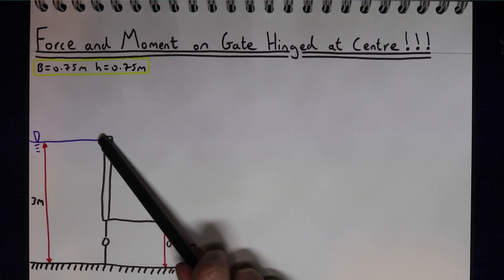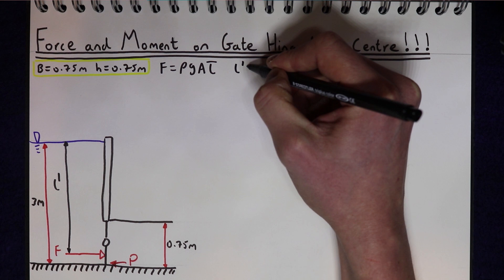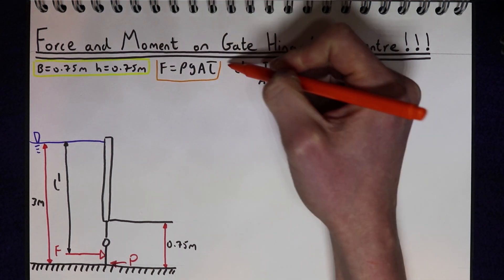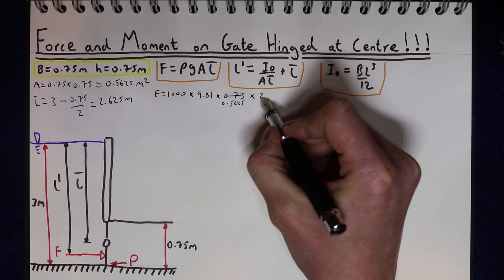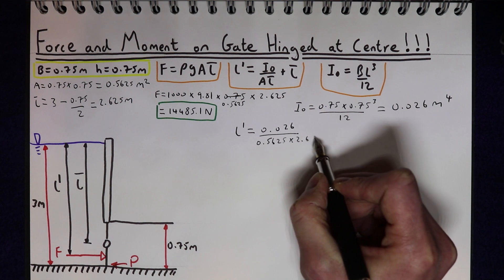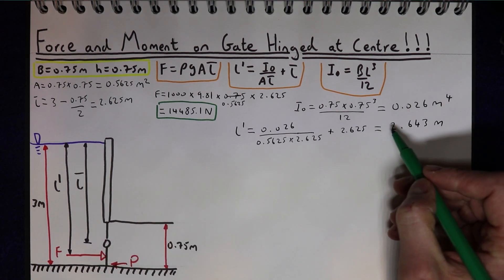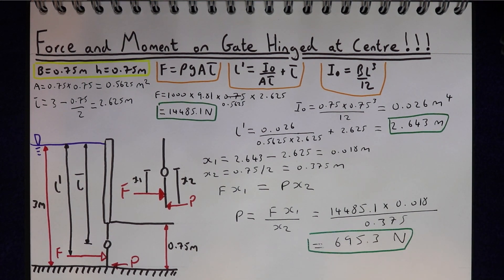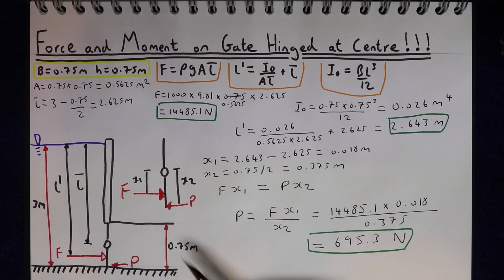Gate Hinged at Centre: Forces and Moments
Worked example of how to calculated the forces and moments on a gate at centre.